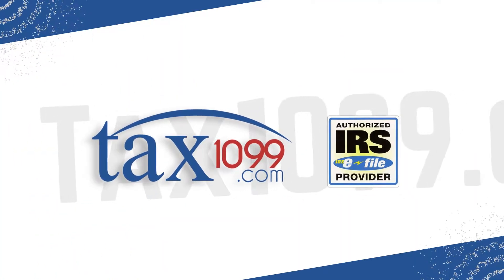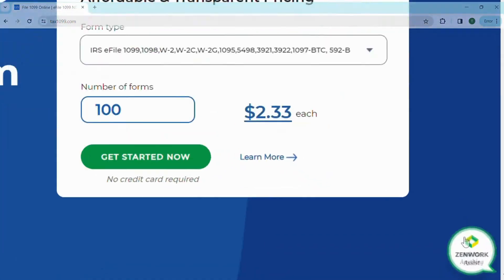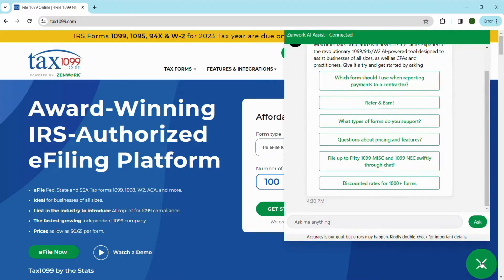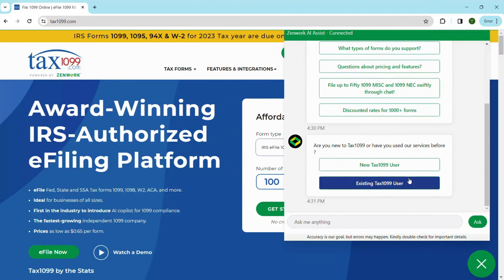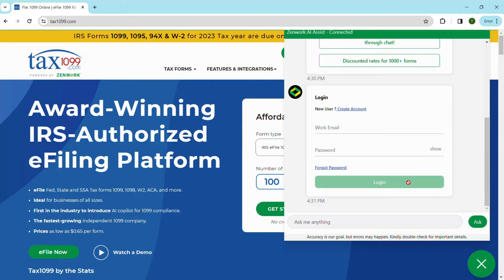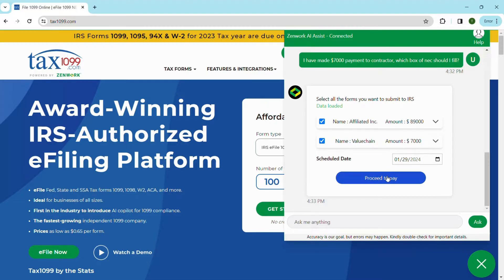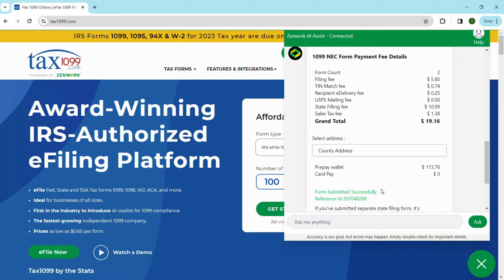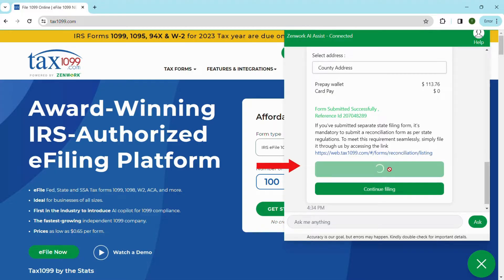How to eFile with Zenwork AI chat Assist | Tax1099.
Only 2 days left to eFile your 1099s! Don't stress, we've got your back with our AI chat assist, ensuring a swift and seamless filing process in under 10-15 mins! Gear up and kickstart your eFiling journey now.

Watch our quick video on how to effortlessly eFile with Zenwork’s AI chat assist and start your seamless eFiling journey with us.

Why Choose Zenwor's AI Chat Assist?
✅ Swift and Seamless Filing Process
✅ Expert Guidance Every Step of the Way
✅ Instant eFiling!